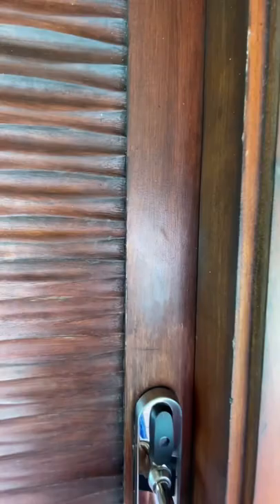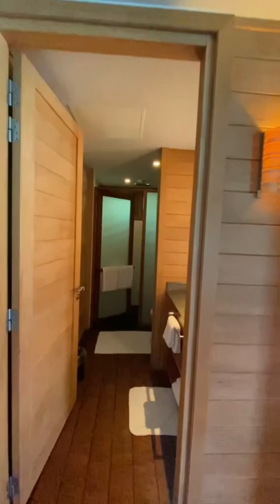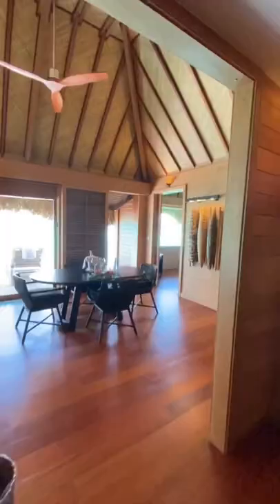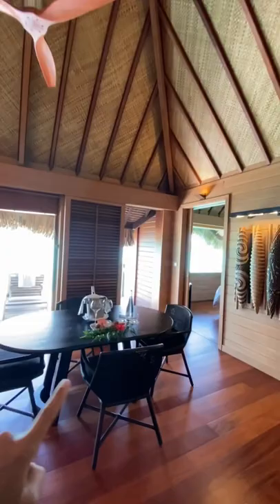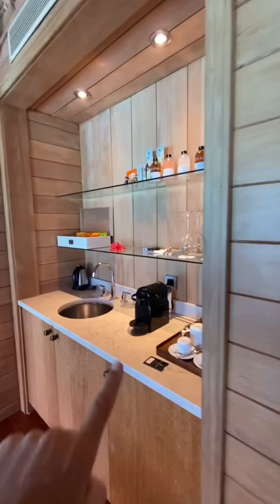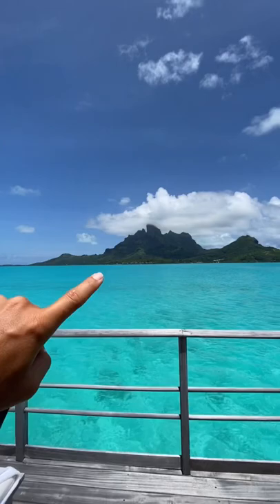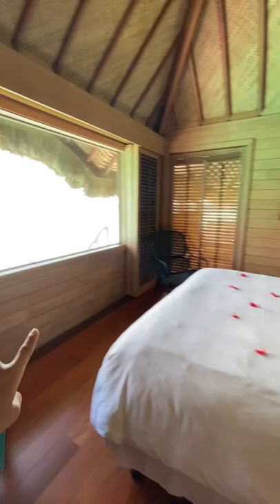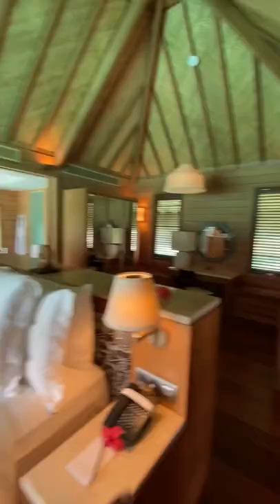UNREAL suite at Four Seasons Bora Bora! Otemanu Overwater Suite, French Polynesia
Check out this AMAZING overwater bungalow at the Four Seasons Bora Bora: the Otemanu Suite with pool. This suite is 1,576 sq.ft of pure heaven with a private plunge pool, living and dining room AND a gorgeous king bed with crazy views.